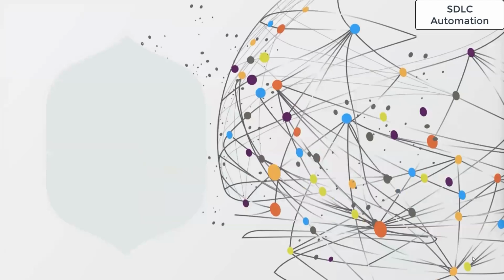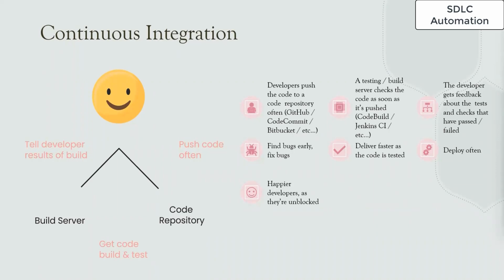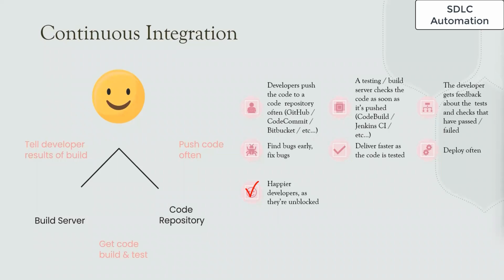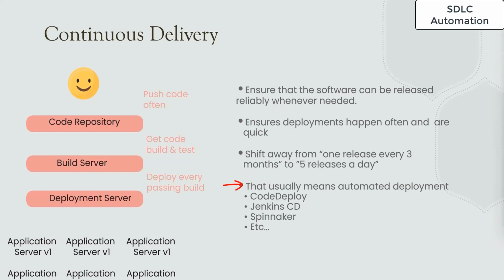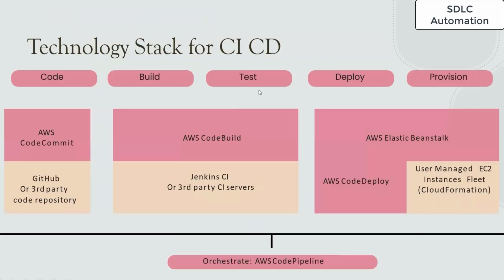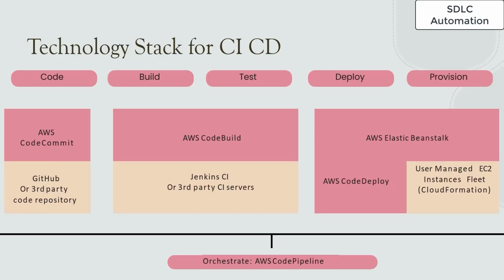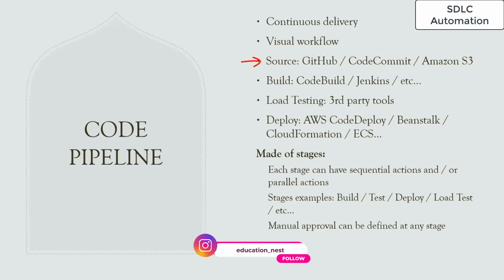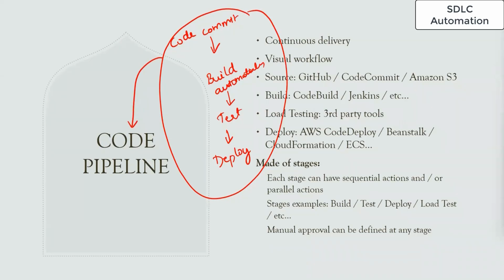Revolutionize Your DevOps with SDLC Automation - A Comprehensive Guide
Welcome to the world of DevOps, where Software Development Life Cycle (SDLC) automation is the key to efficient, rapid, and error-free software delivery. In this comprehensive video, we'll dive deep into SDLC automation within the DevOps context. Whether you're a beginner or an experienced DevOps practitioner, you'll gain invaluable insights here. Join us as we explore how SDLC automation can transform your software development processes.